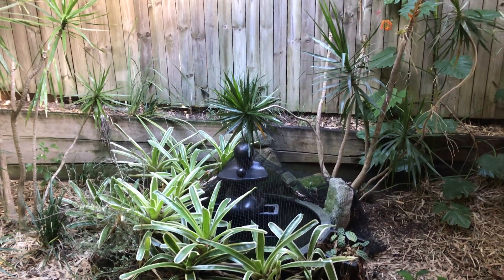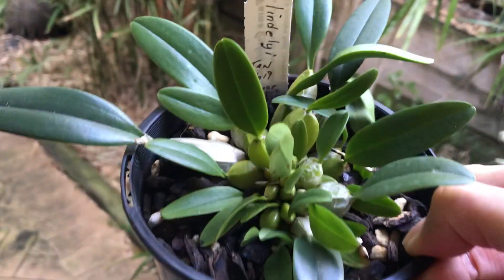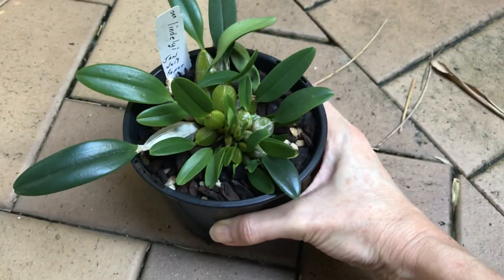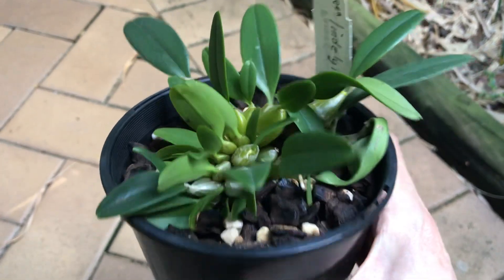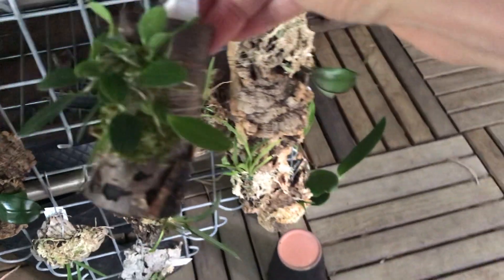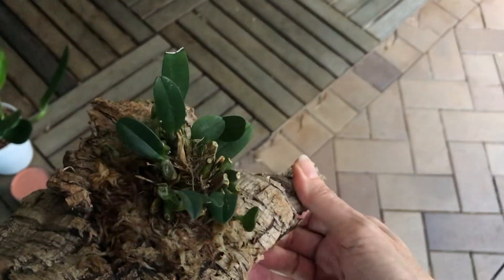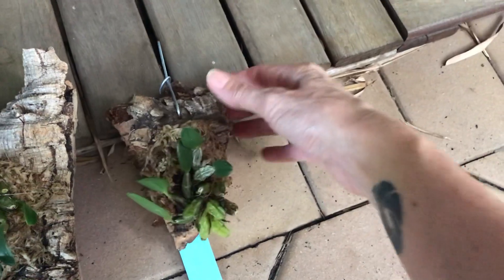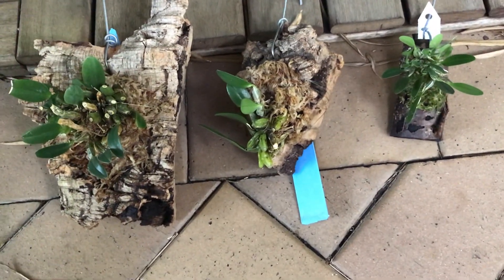Dendrobium lindelyi and jenkinsii update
This one is for Roger from Rogers Orchids as he just unboxed his lindelyi and I wanted to share with him mine.
They are such rewarding little orchids and definitely add some sunshine to your grow space when they are in bloom.
Mine are new to me so no blooms from mine, but always hopeful for this coming spring. 😊